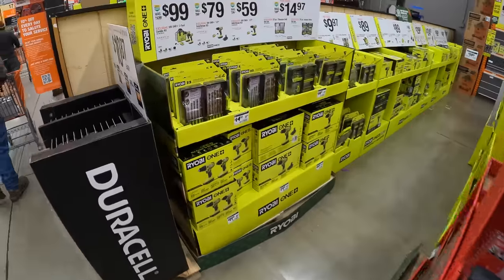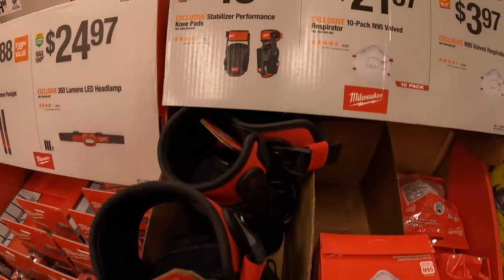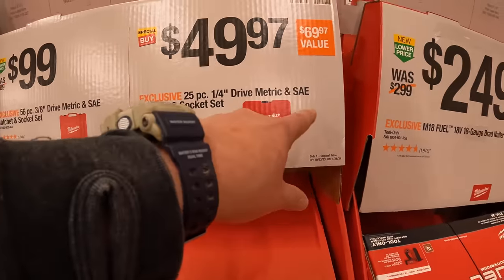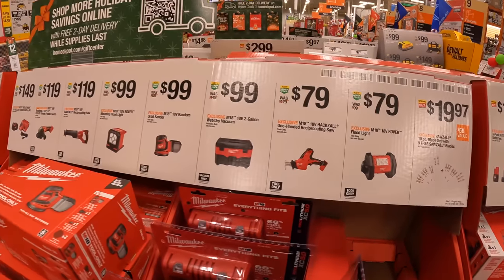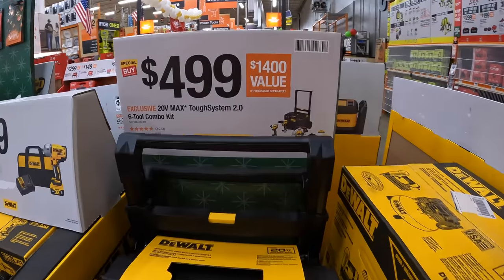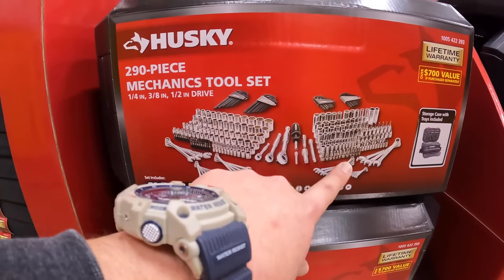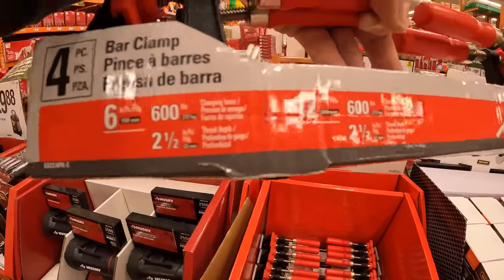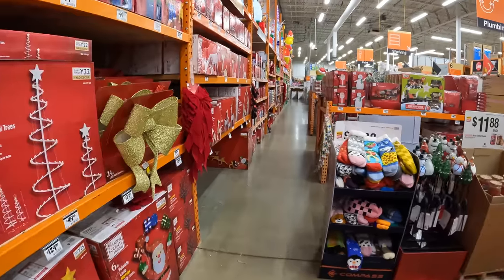2023 Black Friday BOGO/Gift Center Sales at Home Depot!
Gotta love these tool sales, Dewalt, Milwaukee, Makita, Ryobi and HUSKY sales will be at Home Depot for a while. got a few more months to go so grab these sales while you can. Perfect stocking stuffers and gifts for your loved right here at Home Depot.

I thank you for checking out this video, lets find out how well these tools sales are and see what tool sales is best for you.  I am not apart of any other social media. Youtube is the only plateform this channel supports. Have a great day!